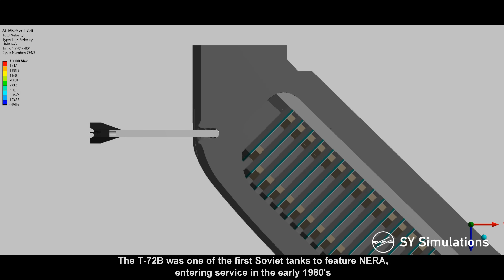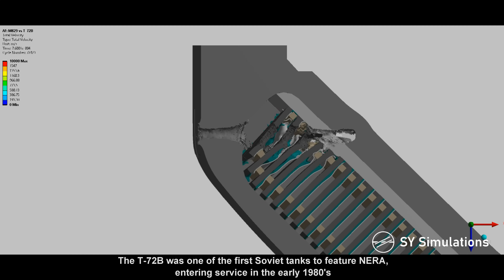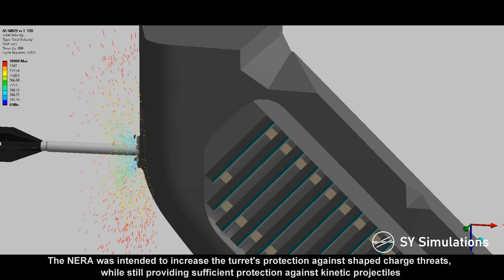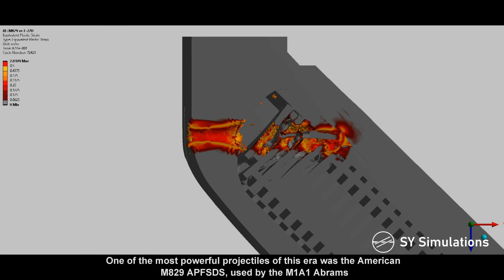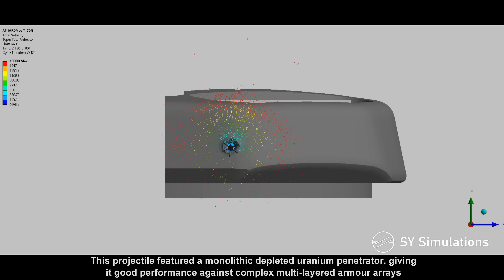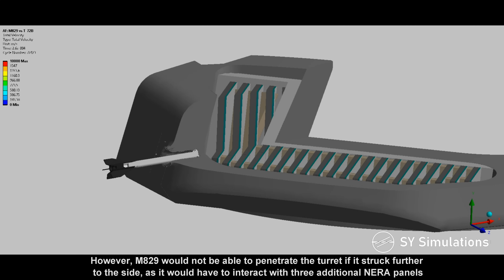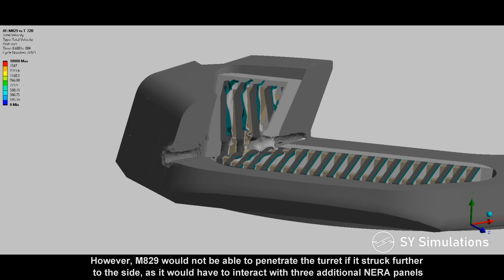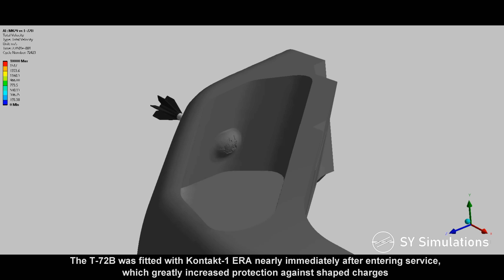ABRAMS vs T-72B NERA TURRET | 120mm M829 APFSDS vs NERA | Armour Penetration Simulation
The simulation presents the 120mm depleted uranium M829 APFSDS projectile impacting the composite turret cheek of the T-72B, at 2km.

The T-72B's armour array has been based on available sources, including The Soviet Armour Blog / Tankograd's article. The turret is comprised of a Cast-Homogenous Armour (CHA) outer and inner face, with a High-Hardness Armour (HHA) plate inserted against the back wall and Non-Energetic Reactive Armour (NERA) panels spaced evenly throughout the cavity. While The Soviet Armour Blog states that the turret's internals are at a horizontal angle of 55°, various diagrams and top-view images show that it is closer to 45° -which has been used in the simulation.

At the impact point, the cast front face is ~150mm thick CHA. Each NERA panel has been modelled as 500BHN HHA, with a 21mm thick front, 6mm rubber interlayer, and a 3mm bulging plate. 22mm steel spacers are placed between each NERA panel. A 45mm 500BHN HHA rear plate is behind the NERA panels, followed by ~90mm CHA inner turret. The impact point is the weakest part of the composite portion of the turret.

EVALUATION OF RESULTS:
Lanz-Odermatt M829 Penetration based on a 4.27kg 25.4 x 453 mm DU penetrator, at 2 km (1547 m/s impact velocity), against 250BHN RHA at 35° = 456 mm LoS penetration. (at 60° this is 510 mm, close to the values often stated online) To Note: the 453mm length of the penetrator includes the hollow section at the end, which means the penetration value is likely a slight overprediction.

T-72B LoS steel (at impact point) = 466 mm (see community tab)
If the nominal penetration is taken as 456mm, and it would take around 30mm more steel in the simulation to stop the projectile, then 466mm of armour provided ~426mm (456-30) of protection, giving a mass effectiveness of  ~0.91 (slightly less if you include the rubber). This is identical to the Leopard 2AV against the same projectile. Where the 2AV purely uses HHA (superior to the CHA parts in the T-72B), some of them are particularly thin and at non optimal angles, reducing their effectiveness. Additionally, the 2AV NERA panels swap direction, cancelling out any trajectory shift they caused due to lateral stresses. The Reflecting plates in the T-72B did alter the trajectory slightly, as can be seen in the simulation (as they're all oriented in the same direction).

It should be noted that the mass effectiveness increases to ~1 if the 60° nominal penetration value is used (510mm), however it is hard to compare a single nominal penetration value to the performance of a complex armour array with various obliquities.